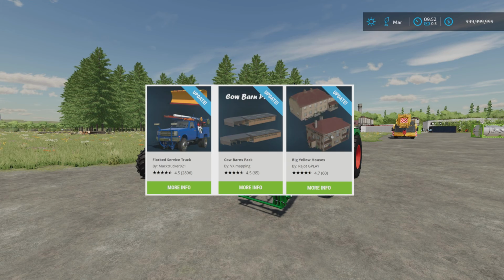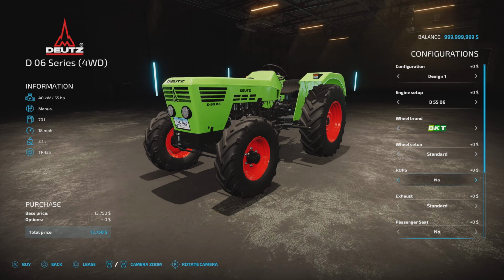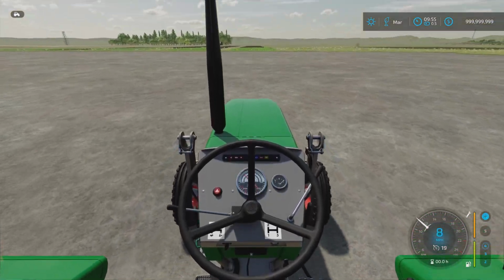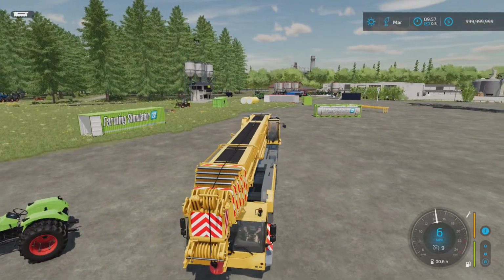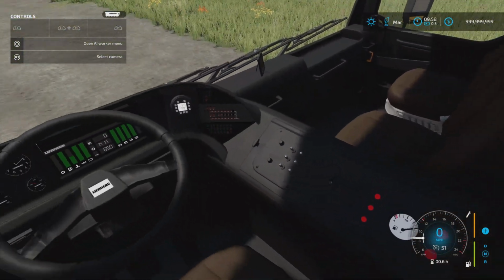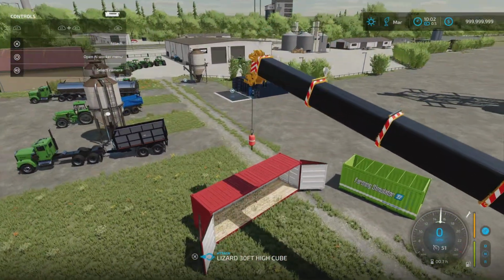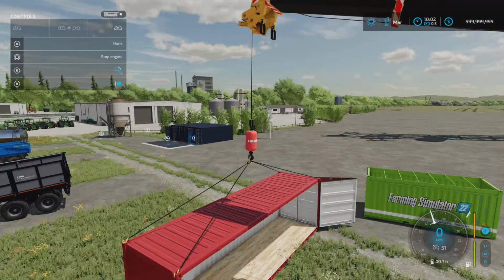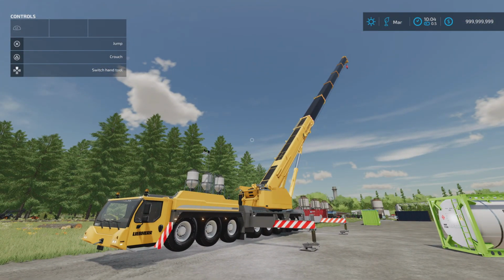EPIC LIEBHERR MOBILE CRANE! | FS22 | NEW MODS! (Review) Farming Simulator 22 | PS5 | 15th Mar 24.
In the Modhub. Game By: GIANTS Software. What mods do we have? What features do they have? How do they work? How many mb to download are they? How many slots do they use? Find out with me… MrSealyp.

Mods:
Deutz D 06 Series (Remake) By: blauea &
Liebherr LTM1450 Mobile Crane By: RossN Mods.